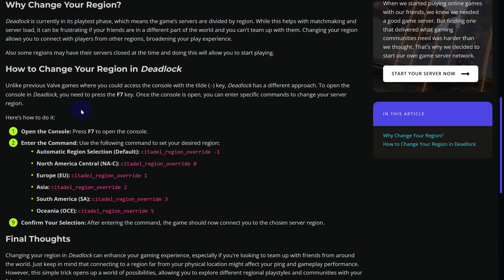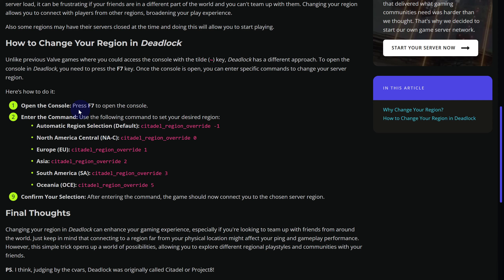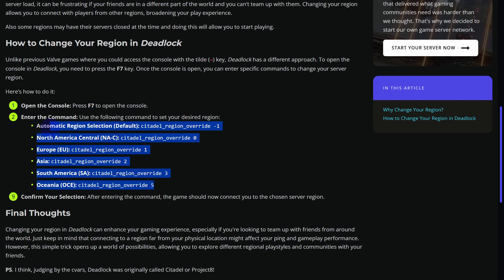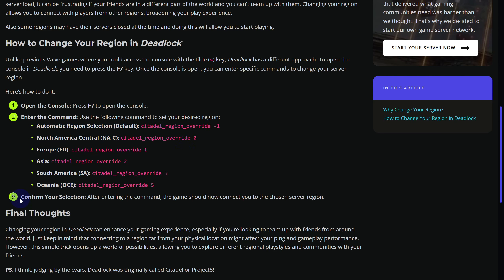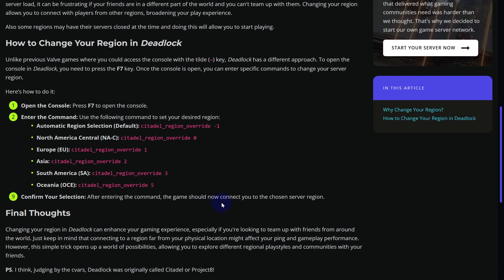How To Change Server Location In Deadlock (2024)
Hello guys, in this video we will see how to change server region in deadlock. Thanks to this tutorial, you will be able to know deadlock how to change server.